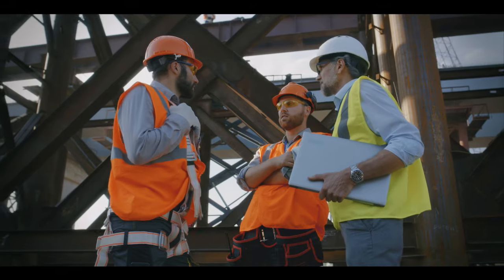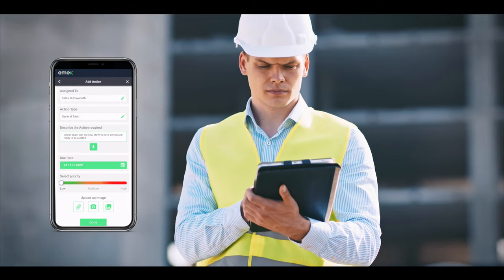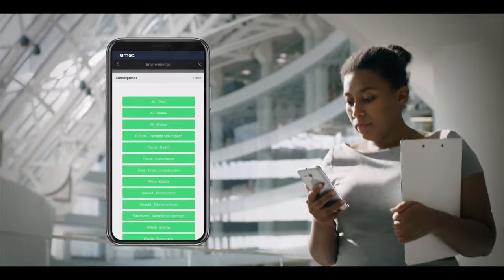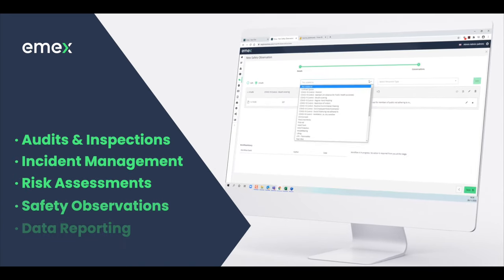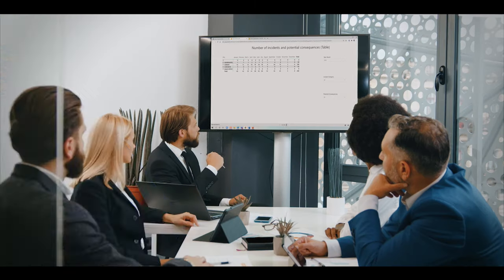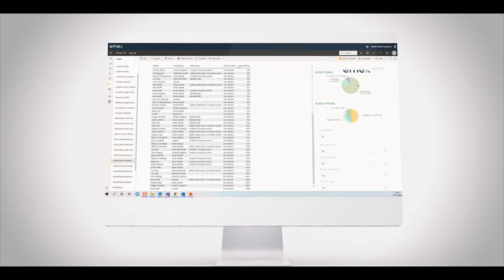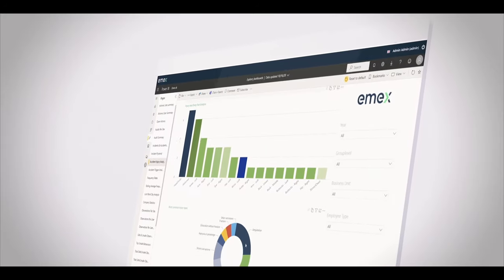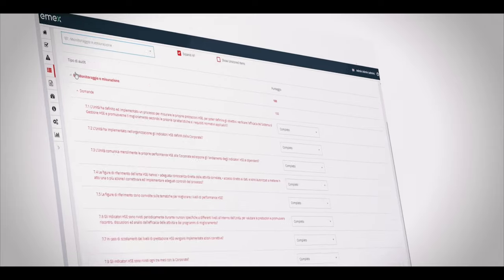Emex Product Video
Our cloud-based platform consolidates all safety, sustainability, environmental processes and reporting capabilities into a single place.  It’s an integrated platform enabling all your business and its components to manage EHS & ESG tasks with a single view and ensure that all activities align with your goals of being compliant, improving performance and enabling all stakeholders to share in your journey.